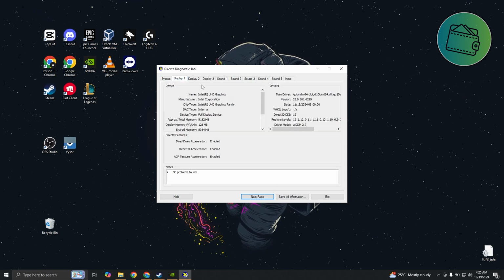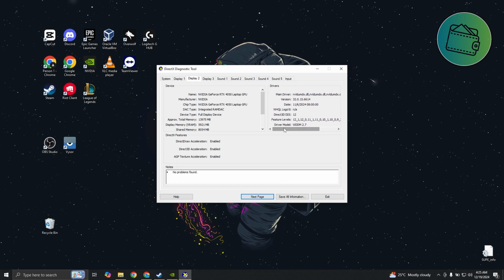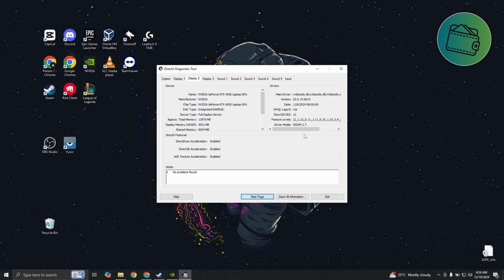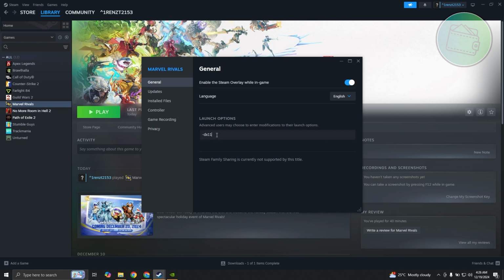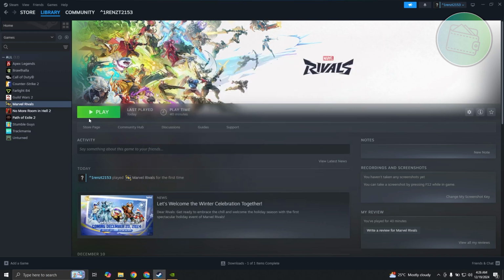How To Fix "Direct X is not supported on your system" Error In Marvel Rivals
How do I fix direct x not supported in marvel rivals? In this video tutorial, I’ll show you how to fix direct x error in marvel rivals.